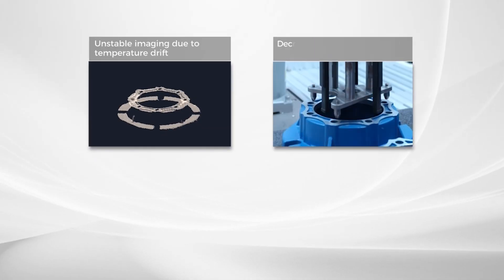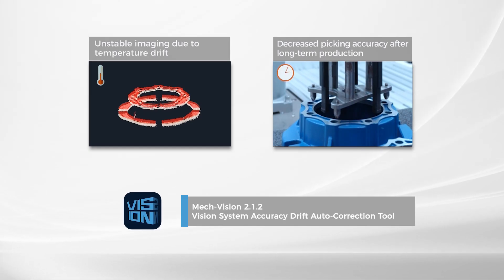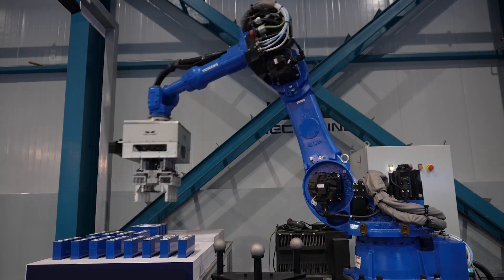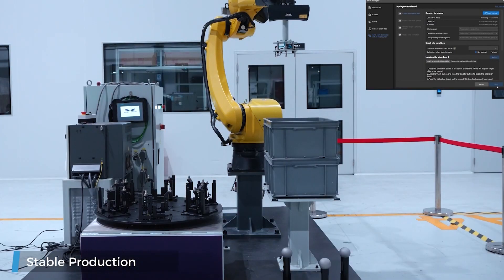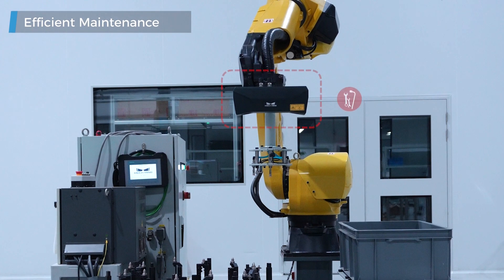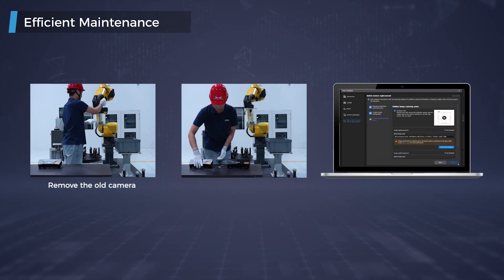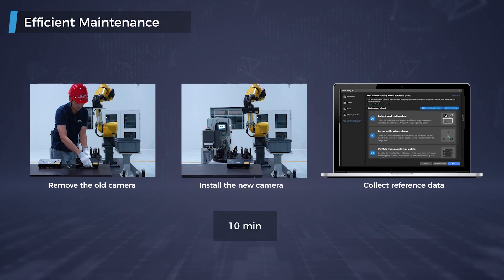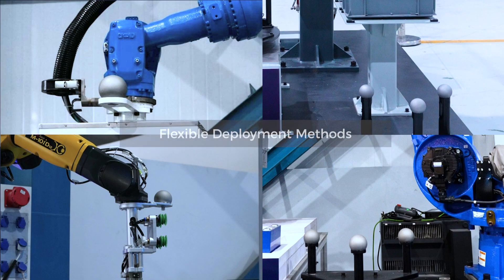Ensure Production Stability in Harsh Environment: Vision System Accuracy Drift Auto-Correction Tool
Mech-Mind's new Vision System Accuracy Drift Auto-Correction tool, equipped with advanced nonlinear compensation technology and flexible deployment solutions, addresses system drift caused by temperature changes and other external factors, ensuring production stability in harsh conditions.